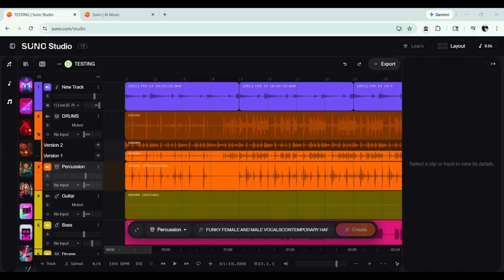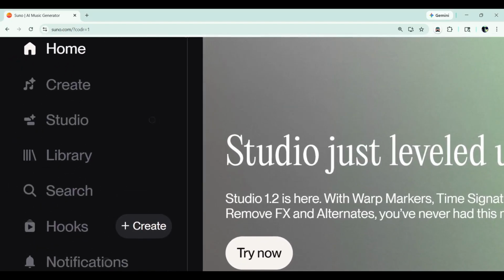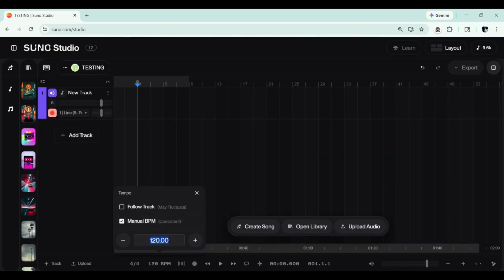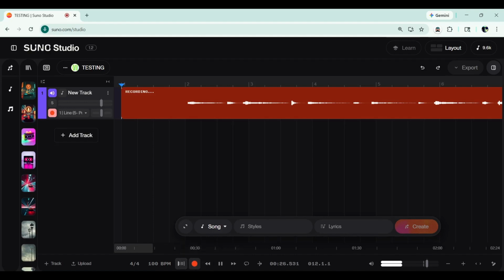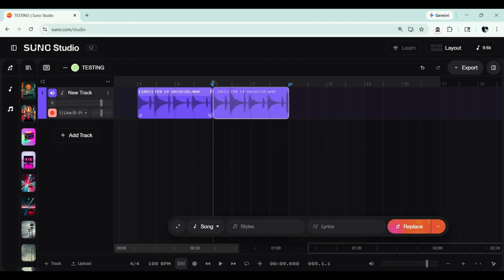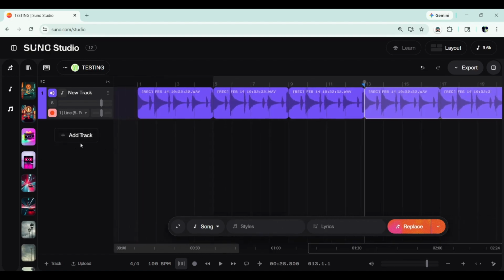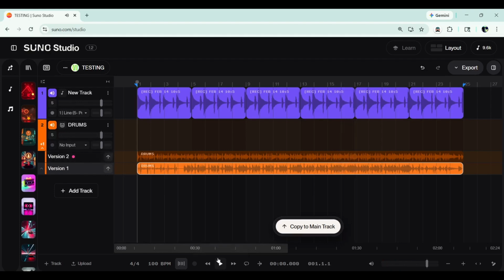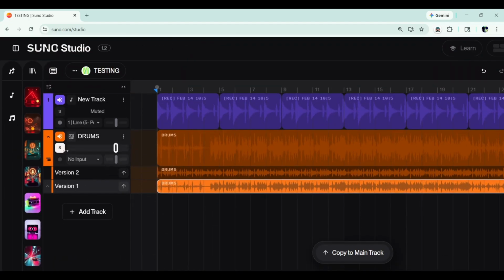What is a GAW? (Generative Audio Workstation)? PART 1 (Suno Studio Basics)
Welcome to today’s walkthrough of Suno Studio, where we explore how to use a Generative Audio Workstation (GAW) to combine traditional recording with AI-assisted music creation.
In this tutorial, you’ll see:
✅ How to create a new project in Suno Studio
✅ Recording live keyboard audio into a track
✅ Setting tempo, metronome, and fixing latency issues
✅ Editing, trimming, and duplicating clips
✅ Using AI to generate drums, bass, and guitar from your performance
✅ Choosing versions and copying AI results into the main track
✅ Using solo & mute tools for arrangement control
This is a beginner-friendly walkthrough designed to help you try Studio confidently — even if you’ve never used a generative audio workstation before.
⏱️ TIMESTAMPS (TOC)
0:01 — Introduction: What is a Generative Audio Workstation (GAW)?
0:49 — Demo: Original keyboard track vs AI-enhanced arrangement
1:39 — Entering Suno Studio and overview
2:05 — Creating a new project and naming it
2:25 — Adding your first track
2:38 — Selecting input (microphone or instrument)
3:03 — Arming the track for recording
3:22 — Setting tempo and manual BPM
3:52 — Using the metronome correctly
4:26 — Recording your first performance
4:58 — Stopping and reviewing the waveform
5:14 — Identifying and fixing latency alignment
5:37 — Snapping the waveform to the grid
6:03 — Trimming and fading clips
6:34 — Duplicating clips for arrangement building
6:58 — Adding additional instruments vs using AI
7:30 — Introducing generative workflow inside Studio
8:02 — Creating a new AI drum track
8:18 — Selecting drums and choosing style (funk)
8:45 — Generating AI accompaniment
8:55 — Previewing generated versions
10:00 — Why AI may add extra instruments
10:47 — Choosing and copying the best version
11:00 — Solo and mute controls explained
11:11 — Wrap-up & what’s coming next

YAMAHA DGX 670
BERINGHER FX450
G7 WIRELESS SYSTEM
ONEODIO HEADSET
ION SPEAKERS